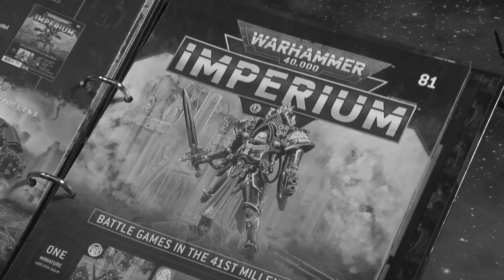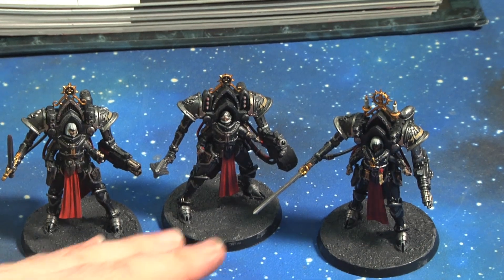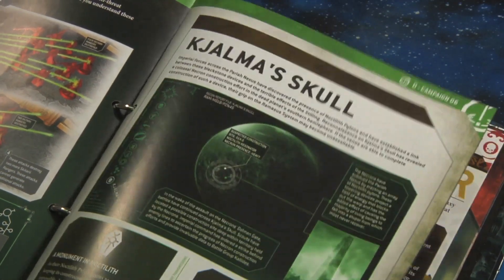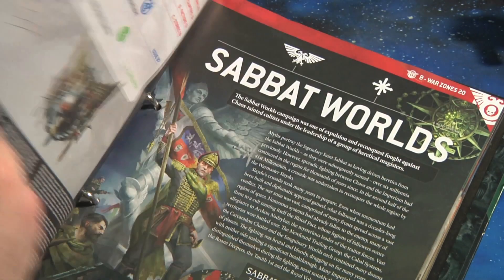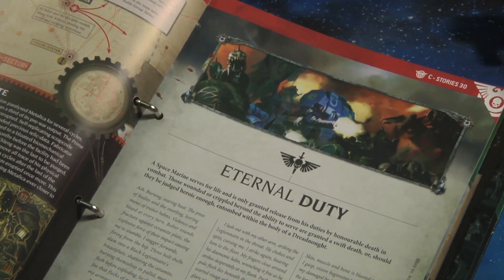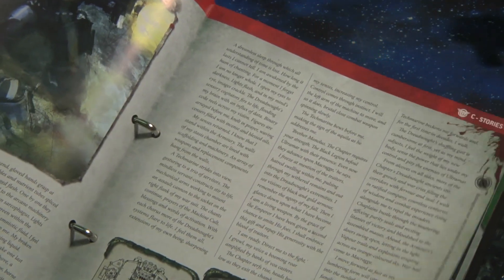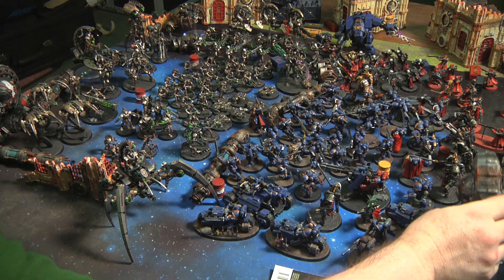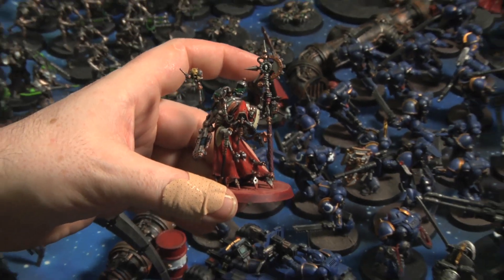Warhammer 40k - Imperium magazine Issues 81-90 - Review with painted minis!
Sean reviews the miniatures from Warhammer 40000 Imperium magazine Issues 81-90 and discusses his experience of painting them in our series finale! Our coverage of the Warhammer 40K Conquest series is available to view

The Lucky Roll is the home of the best board game reviews, news, competitions  and discussions. We cover everything from The Game of Life to Gloomhaven, and everything in between. Our most popular videos include content related to Fallout the board game, Dune, Cosmic Encounter, Battlestar Galactica, Warhammer, Star Wars Imperial Assault, This War of Mine and many more.
We want to hear from you, so please post your comments and questions below. We’re also on the following social media, so please join us there: